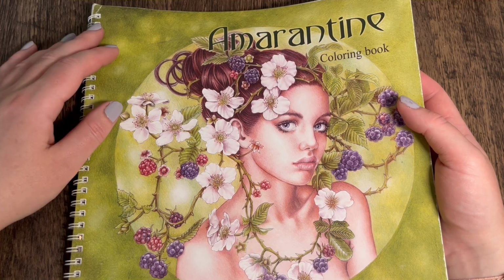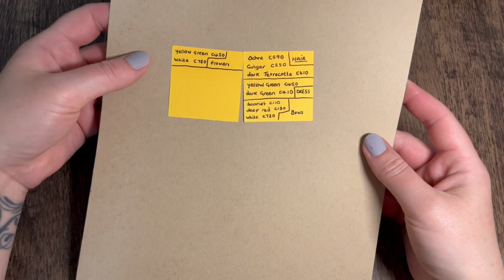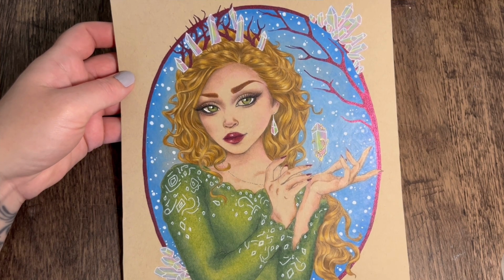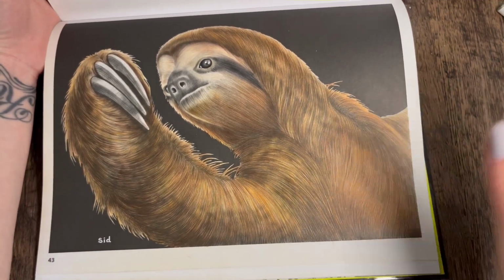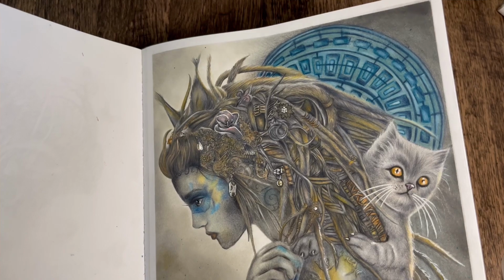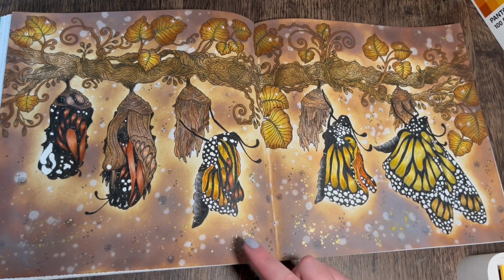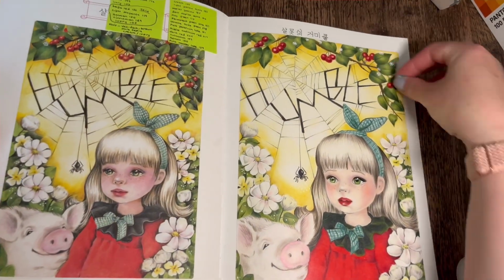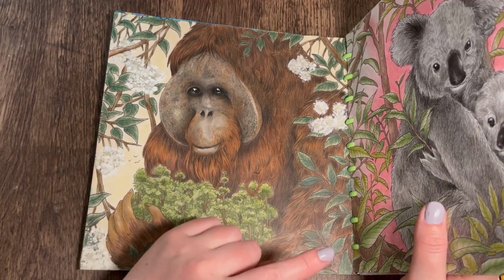Colouring Pages I’m most Proud of ~ what do you think?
Wildflower folk colouring book
Circle of life
Tim Jeffs intricate ink
Emelie lidehall oberg fairytales
Fragile world
Maria trolle droom reis
Christine karron crystal colouring page: Look what I found on Etsy
Derya draws Viking girl: Look what I found on Etsy
Mariola budek harvest colouring page: Look what I found on Etsy
Draw a lovely you korean colouring book: Look what I found on Etsy
Lady spring colouring book: Look what I found on Etsy
Ken Matsuda: Look what I found on Etsy
Mystic art mirrors galaxy girls and zodiac signs: Look what I found on Etsy
Mystic art mirrors ocean dreams: Look what I found on Etsy
Lana green colouring page: Look what I found on Etsy

Thankyou for watching and supporting my channel xxx